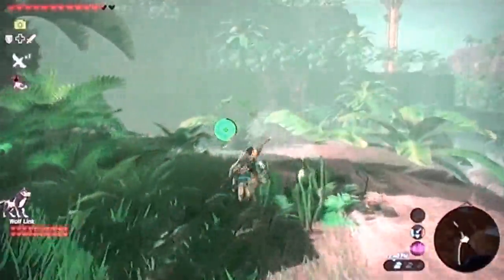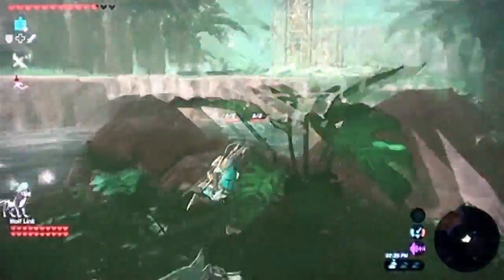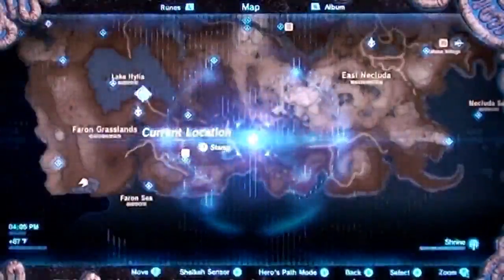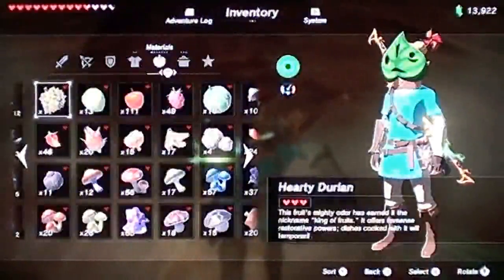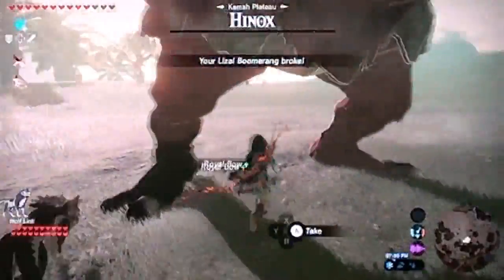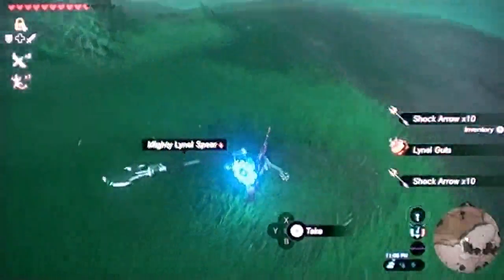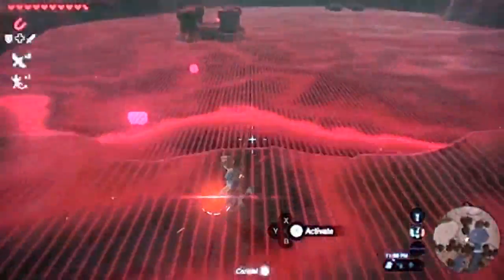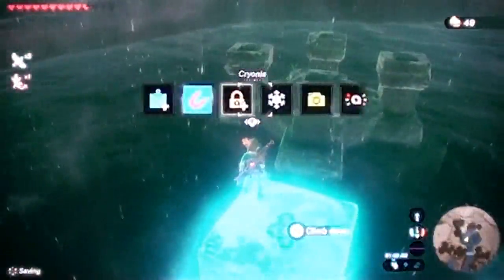Let's Play The Legend of Zelda: Breath of the Wild - Part 84: Faron Tower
We go to another region and reach the tower for it, which is Faron.